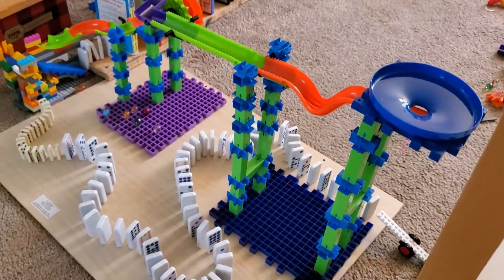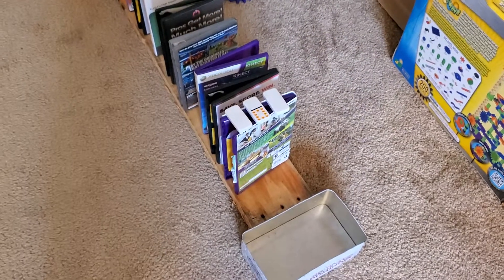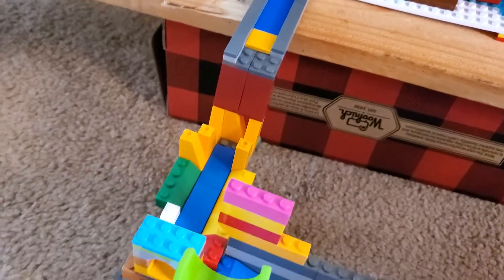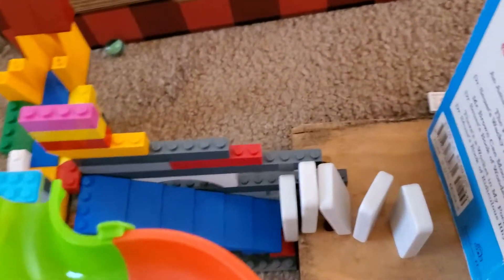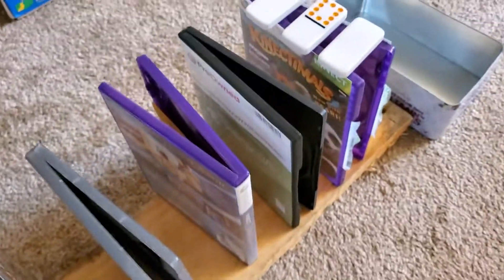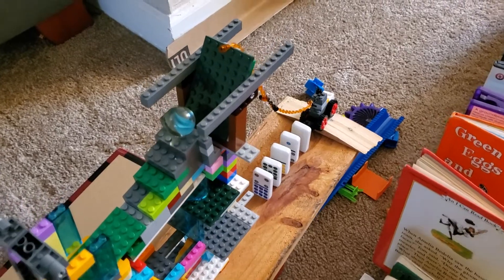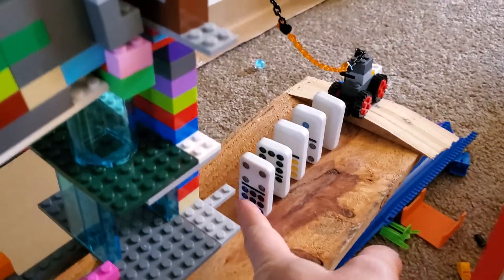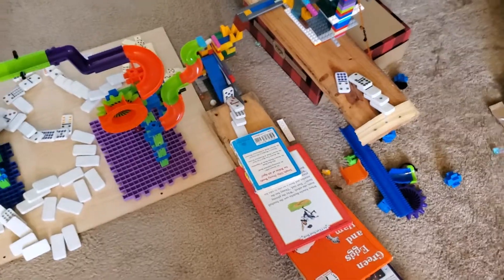Rube Goldberg Machine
Hello!  I built a Rube Goldberg machine using some of the toys I found around the house.  I hope you enjoy watching it!